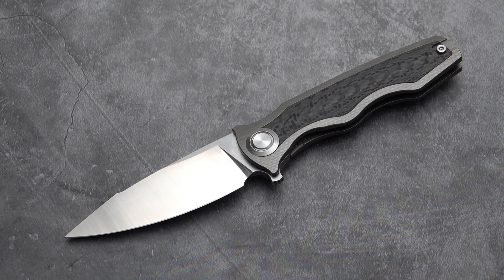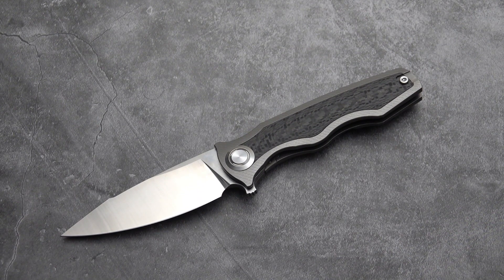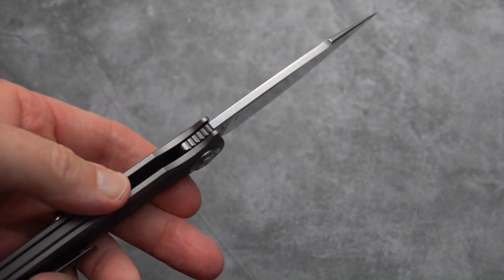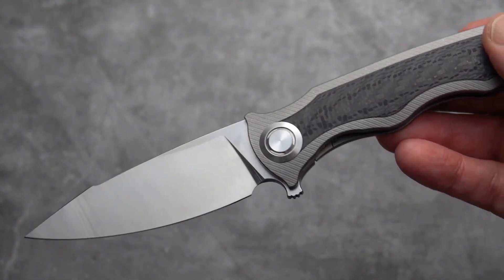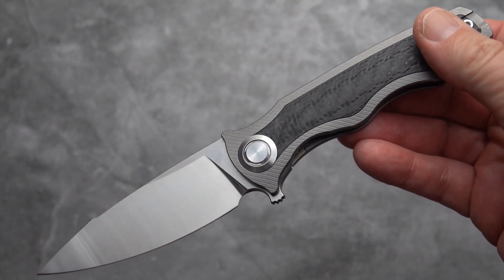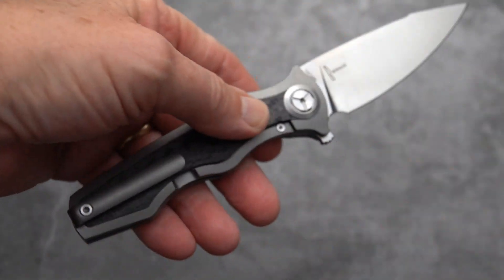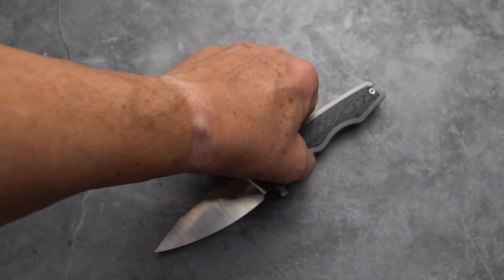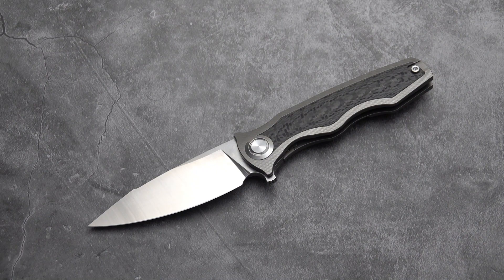TwoSun TS255 Flipper - Interesting Design Lines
With great action on bearings, finely milled titanium, Carbon Fiber scales on a frame locking handle and Sandvik steel blade, the BillNotti designed TS255 stands out with an unusual "light switch" style flipper tab and waved finger grooves. Check it out. Might interest your EDC needs!

-Thanks!